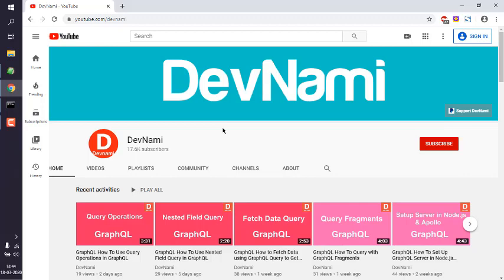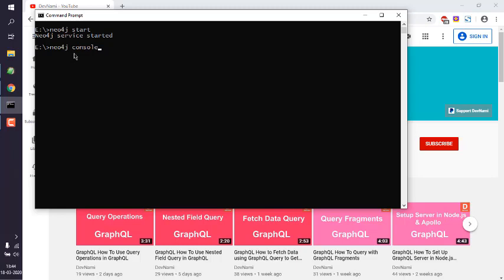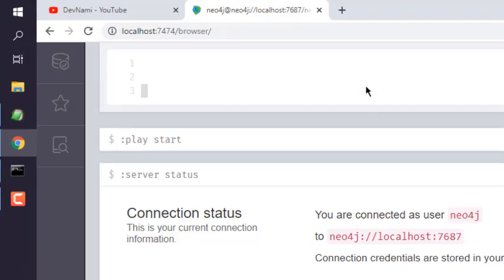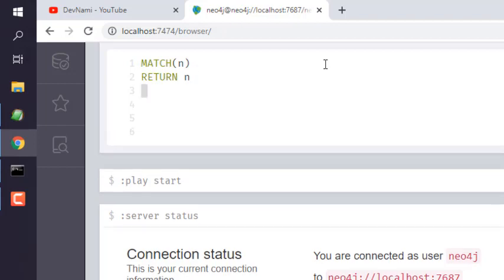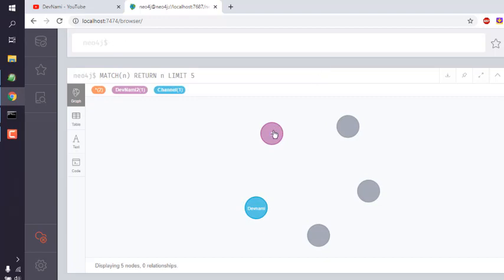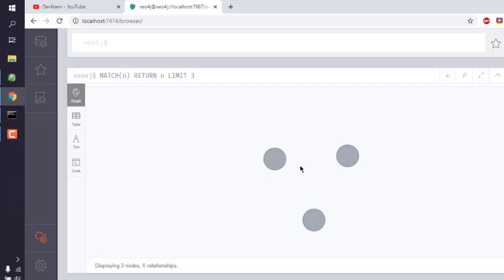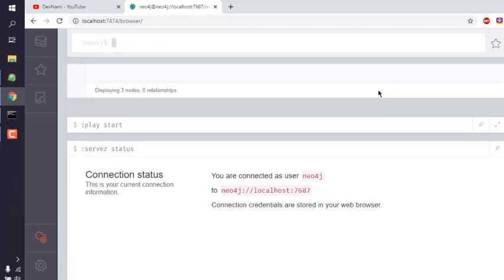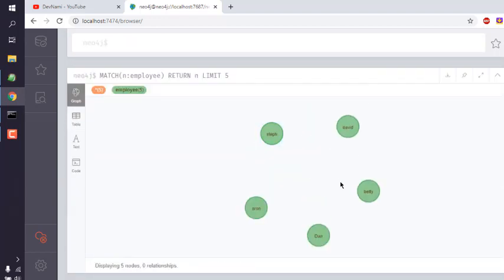Neo4j - How to Use LIMIT Clause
Learn How to Use LIMIT Clause in Neo4j.